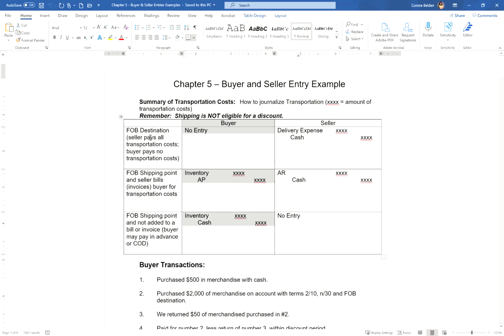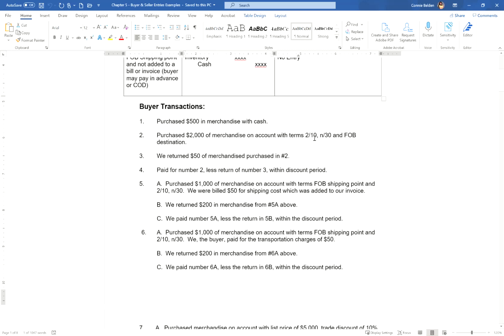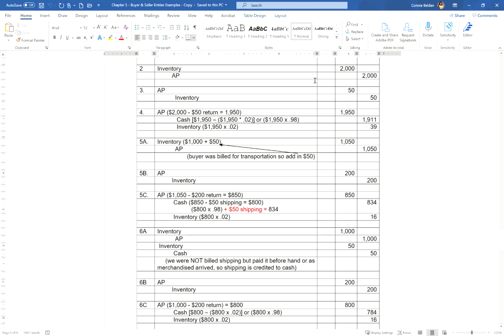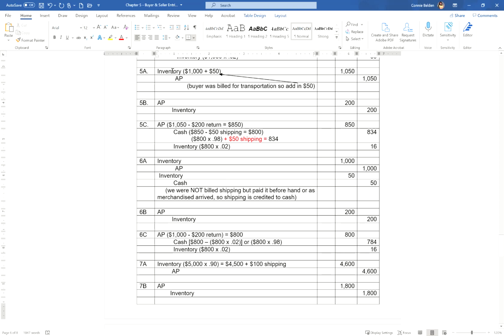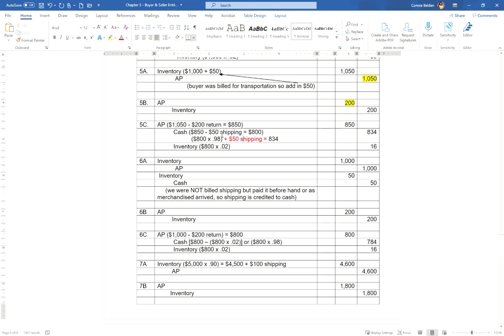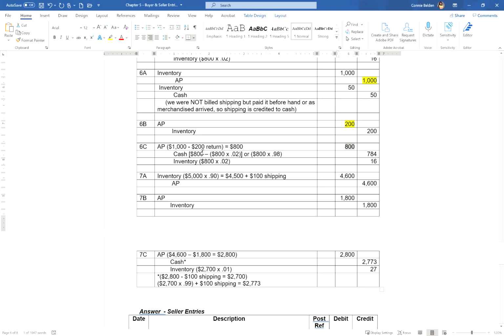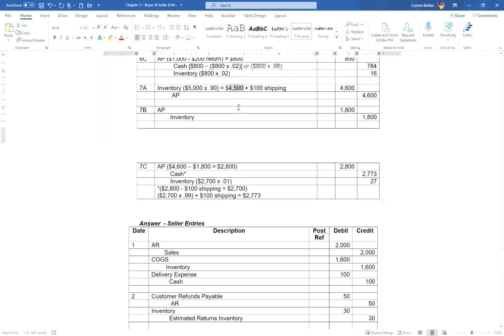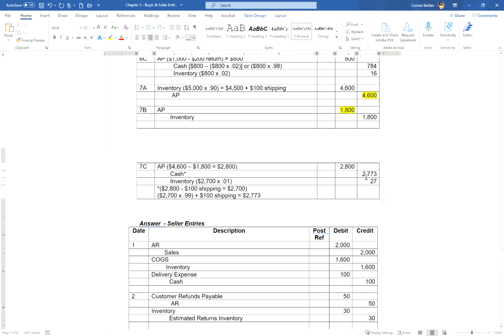Financial Accounting - Chapter 5 - Buyer Entries - 2025